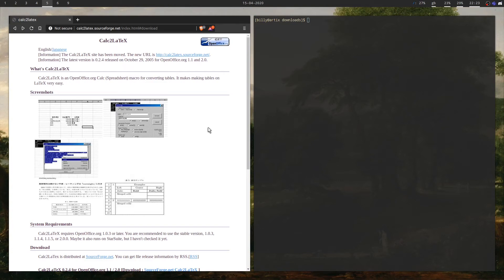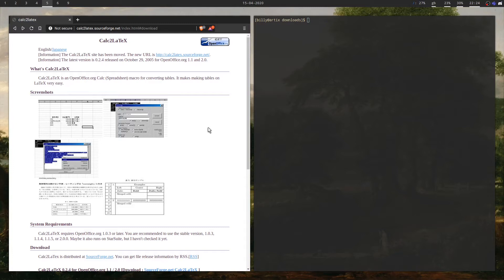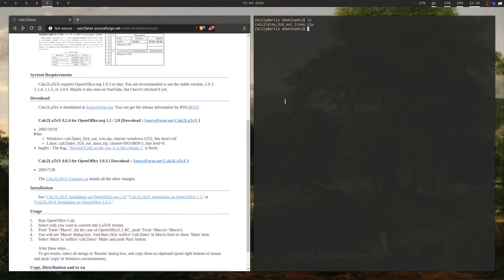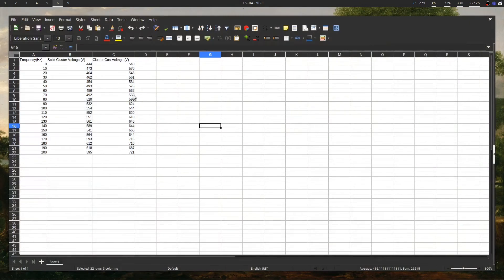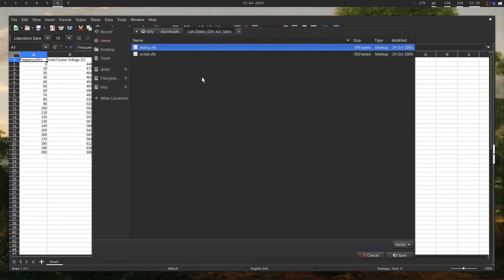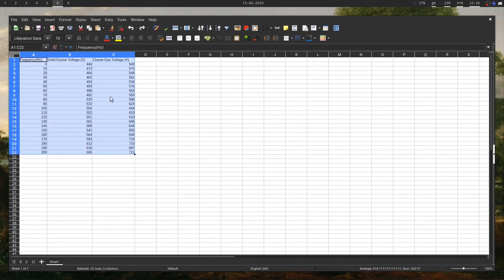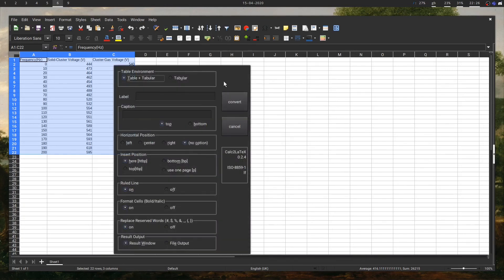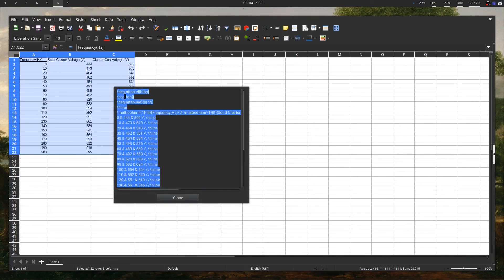Generate LaTeX Tables Easily Offline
How to quickly and easily produce LaTeX tables using a small macro for LibreOffice Calc.